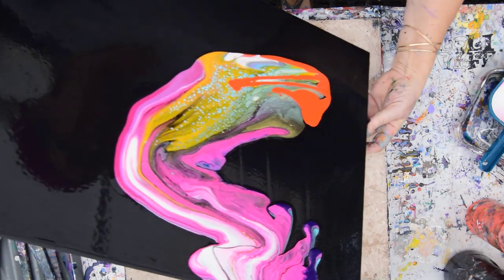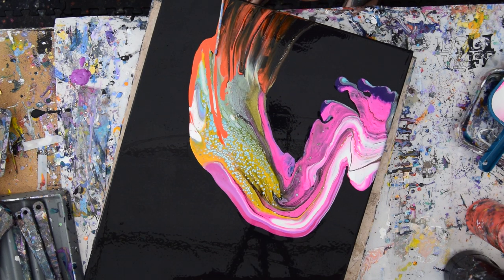#6406 HELLO Spectacular!! Black Canvas Fantasy Tilt, Fluid Art 12.17.19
I am using a 16"x 20"  stretched canvas. All the paints I use are acrylic paints mixed with additives to help them flow more easily. All my colors are stored and mixed in squeeze bottles for ease of use.
.I prime the canvas with a base layer of Black paint. I use the paint colors I have leftover from my last videoed artwork and use the same shovel and dustpan to apply paint to the canvas raised up to meet them then poured directly onto the surface in sweeping strokes while the canvas is leveled again. I tilt the canvas to flow the paint across the canvas making copious cells as it spreads.I use the front edge of the shovel to dribble ribbons of colors wherever I like and use my breath to blow down into the paint adding agitations and spreading. I  use paint directly from squeeze bottles to add lots of accent dots. The stretching agitates the paint and the pouring mediums help produce patterns of cells too, as a result. I use the leftover colors, and a bamboo skewer dipped into them to create patterns of dots. I  use the squeeze bottles to add dots directly and dots inside dots.I apply paint to the skewer as an applicator like you would add toothpaste to a brush.
 I use a propane torch is cautiously passed over the surface of the canvas to release any air in the paint that might result in bubbles forming while the artwork dries or leaving pockmarks if left to pop on their own. Warming the paint will also often encourage patterns to emerge because the paint in combination with the Floetrol used in my pouring mix encourages cells to form.

My "pouring" mixture is 3/4 Floetrol with 1/4 (estimated) GAC800 from "Golden" (prevents cracking and adds shine to dry artwork.)mix it thoroughly. Depending on the paint the amounts of color can vary. I like to begin with a half-pouring mixture and half-color. After that is mixed VERY thoroughly I add more pouring mixture until the viscosity (thickness) is like warm hone. If I want it thinner I add more Pouring mixture. If the color is not strong enough I add more pigment. When mixing colors my amounts are always estimated and then altered to get the right consistency I like. I use plastic squeeze bottles with measurements on the side. I add a marble to my bottle to aid in the mixing process. Marbles work well but exercise caution if you end up with more than one they will shatter in the mixture eventually. It's imperative (Important) that all mixture be shaken thoroughly once before using in any session the first every time! The consistency is usually medium "body" weight, but other weights are usable with minor adjustments. All my acrylic paints are mixed in advance and contained and stored in squeeze bottles. If you are not using squeeze bottles, I suggest using a container that has a tight-fitting lid or seals the container with Glad sticky wrap. I have often used the 4oz size plastic deli containers, and the paint keeps for a long time in them, but you must stir before using the mix again. Floetrol and other flow agents will rise to the top between uses. None of my acrylic paint has any added silicone. To create the pearlescent effects seen in most of my artworks, I use "Golden's" Iridescent pearl "Fine" added to colors. I add a good squirt directly into whatever I am mixing in. I recommend experimenting to find out how much is enough for your ideal shimmer.